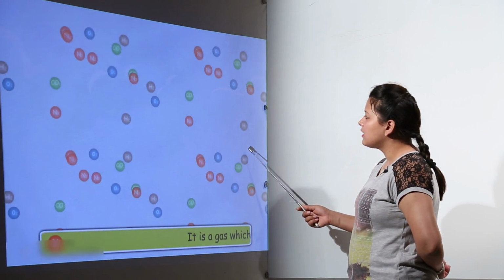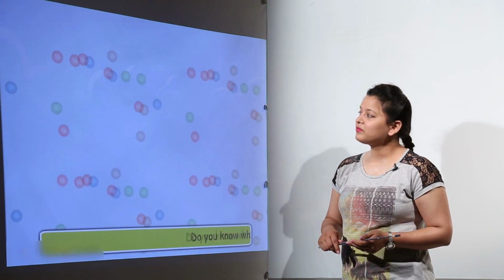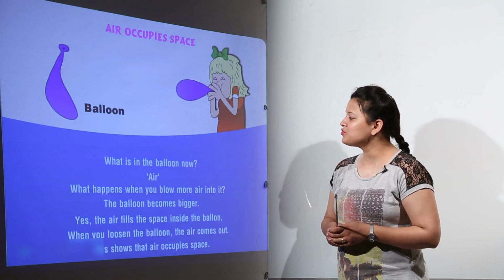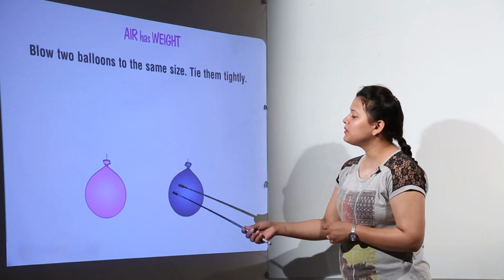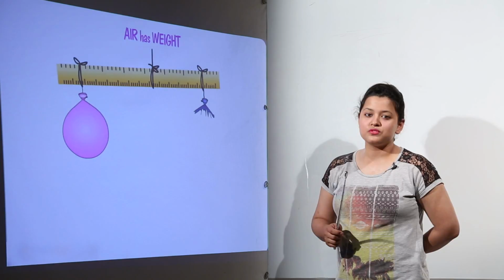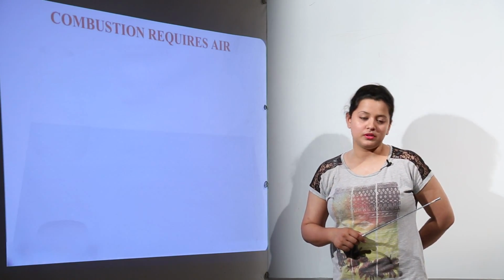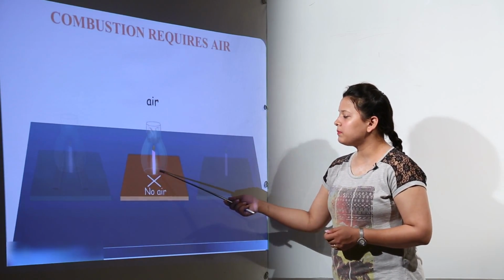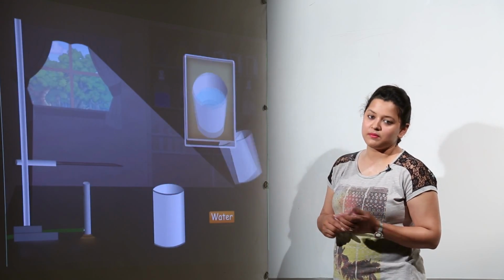Best Free Online Topic l Class 6th I Science I ICSE I Chapter 1 I Air l L9